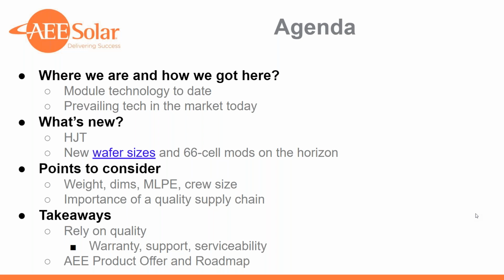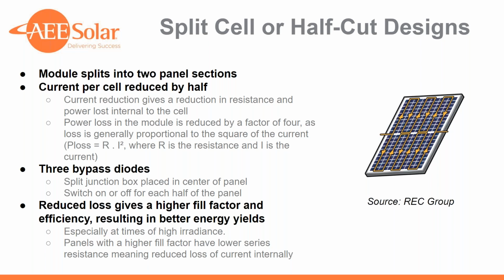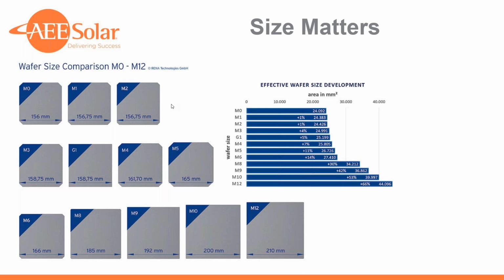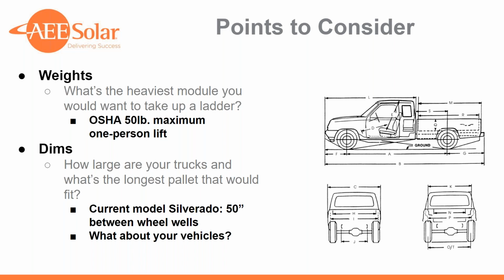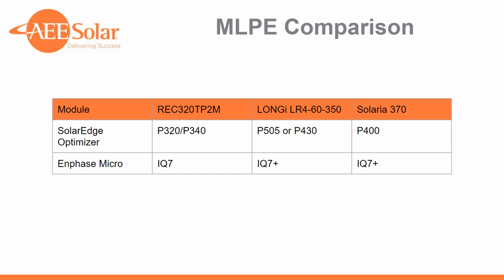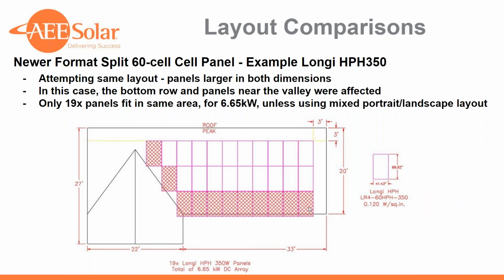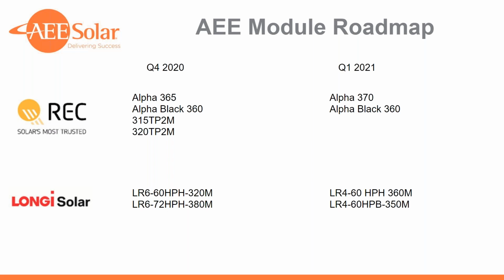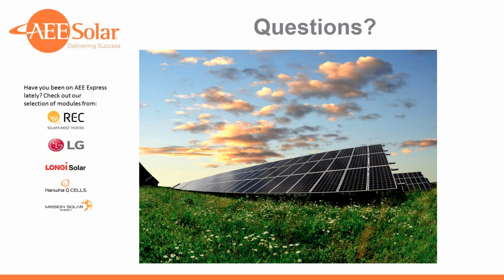New Module Technologies and Formats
2020 has seen a host of new module products and technologies. Some of these have been modest improvements and other new products represent major changes in module technology and footprint. Like many of us, you may be wondering which of these are true innovations and which are just clever marketing campaigns. Join us for an informational webinar aimed at the following:

      How has module and cell technology evolved over the past year?
      How are module sizes and shapes evolving?
      How will different module selections impact inverters, racking, and BOS?

Presented on September 18, 2020 by Josh Brister, Sr. Manager of Product Management, AEE Solar.